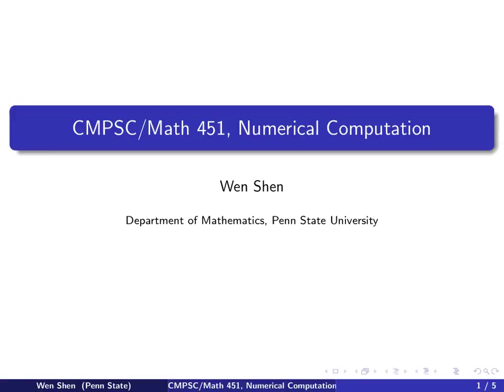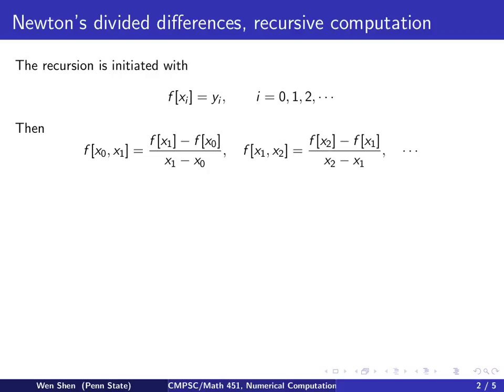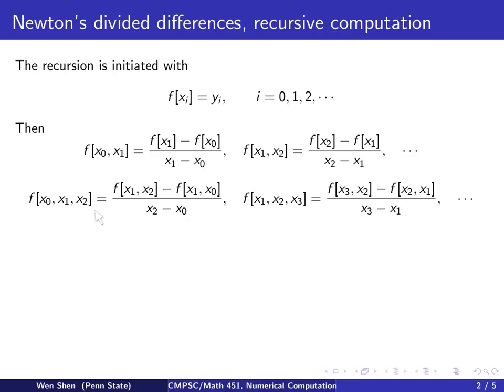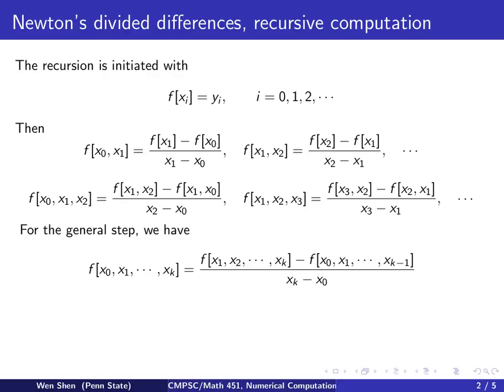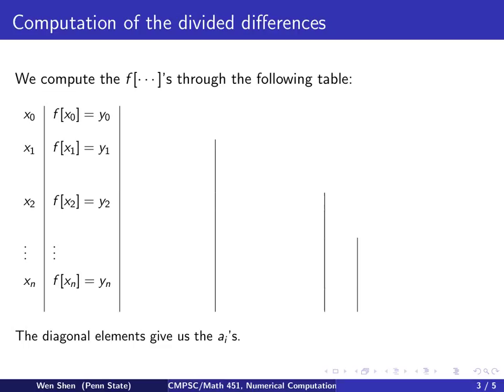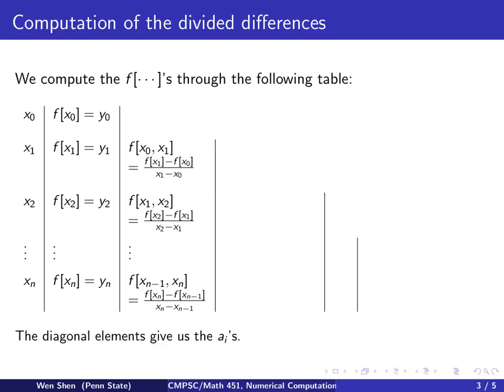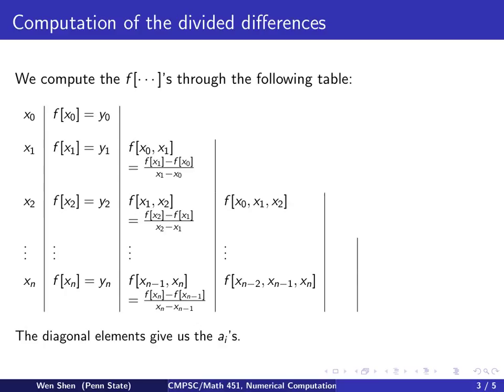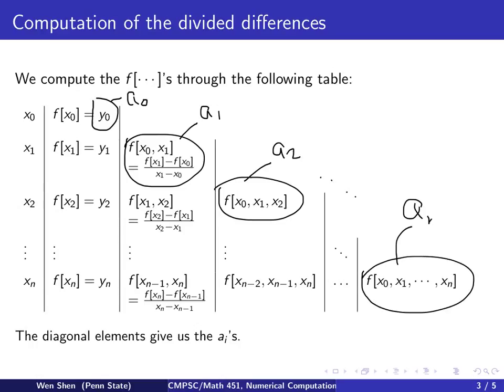ch2 4: polynomial interpolation, Newton's divided differences, part 2. Wen Shen